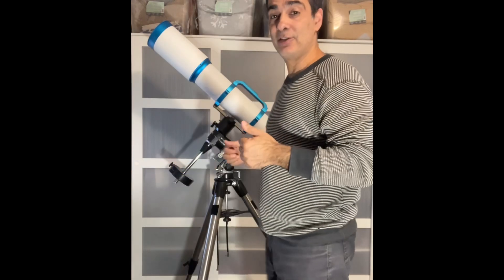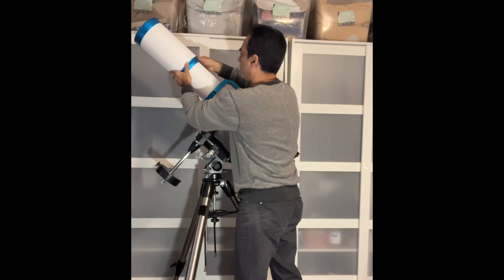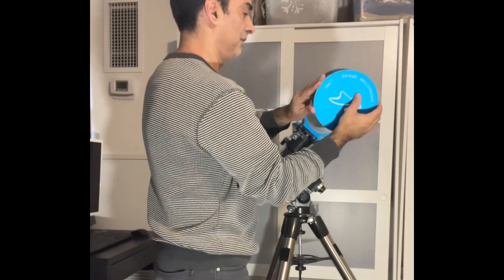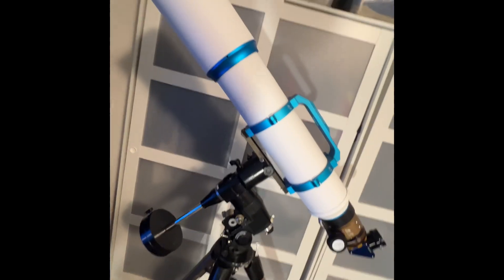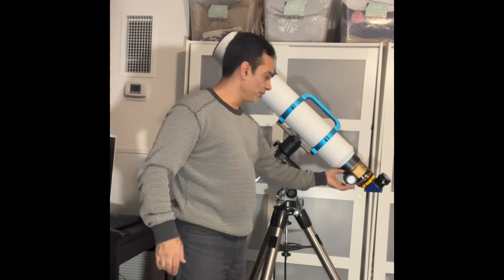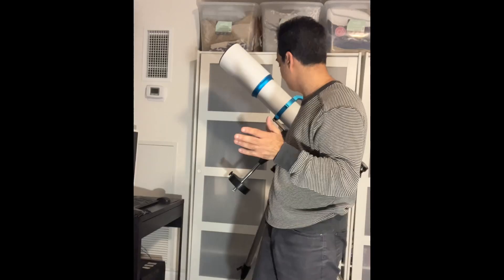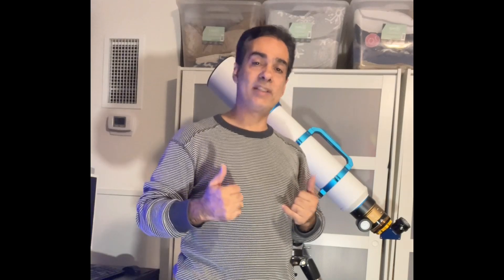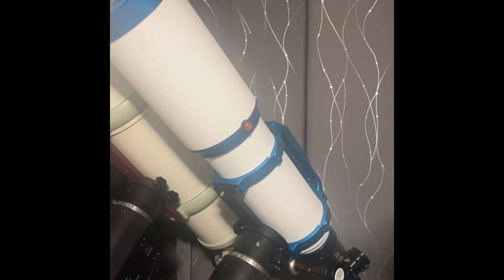Willam Optivs 126mm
i look at this scope
William Optics: